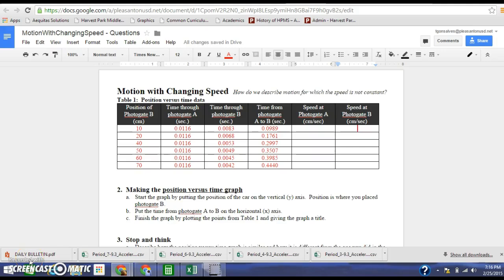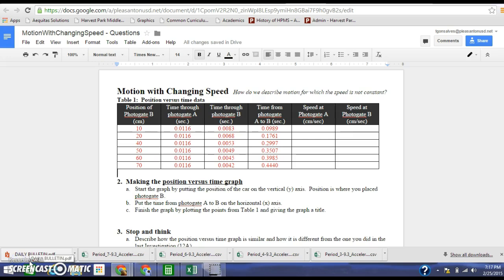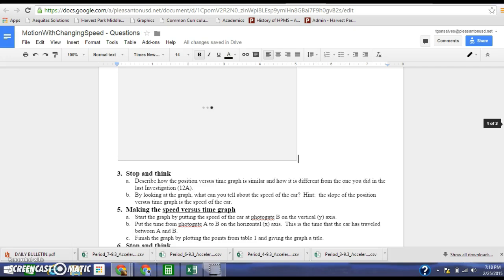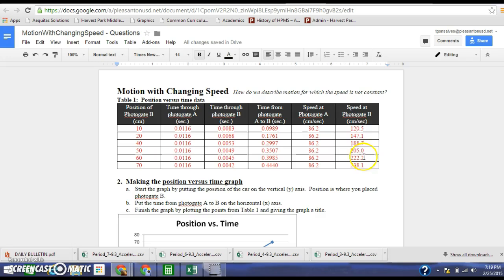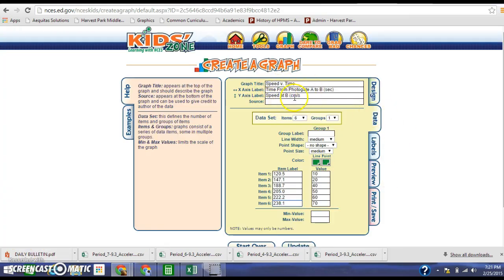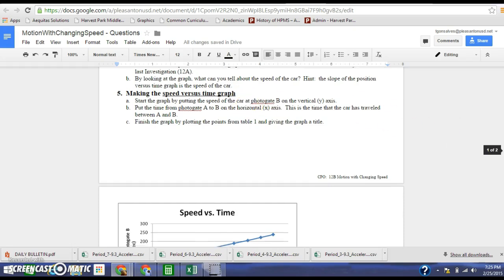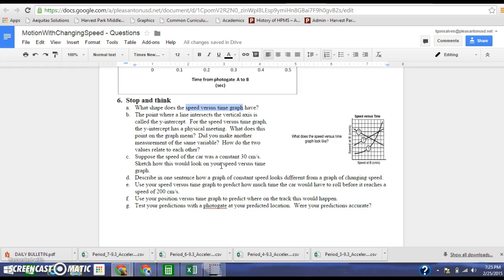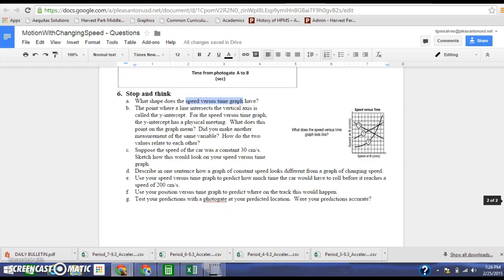Motion w/Changing Speed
Graphing Motion With Changing Speed